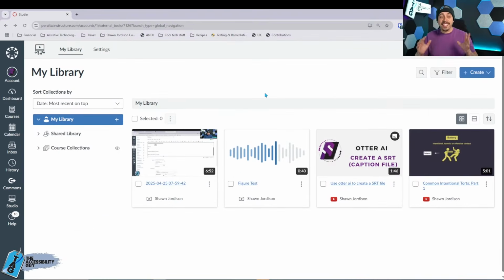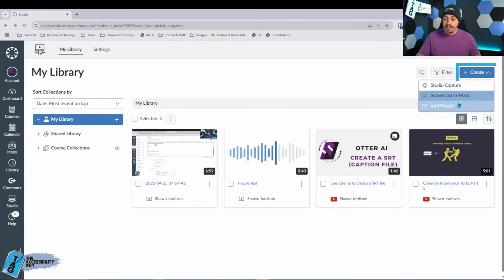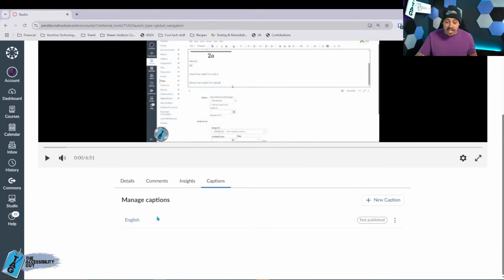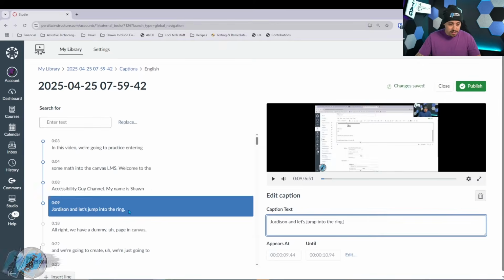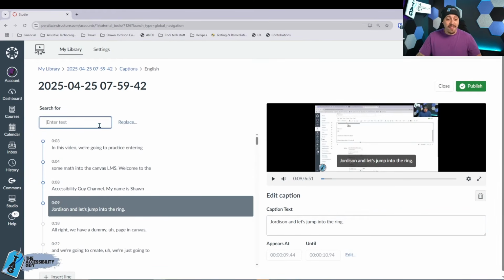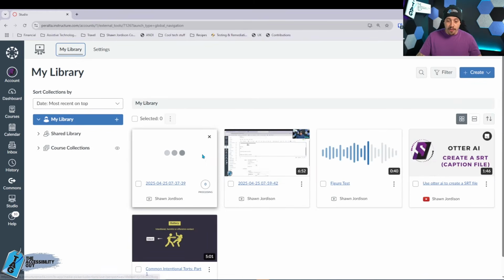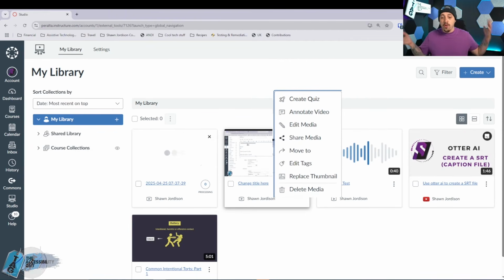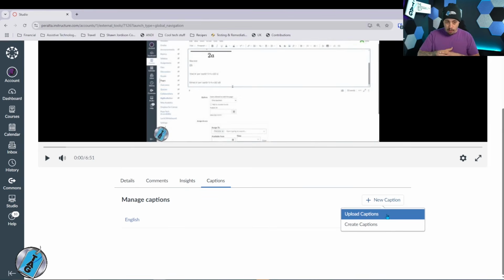How to Close Caption a Video Using Canvas Studio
This video walks users through how to upload, caption, edit, and share videos using Canvas Studio.